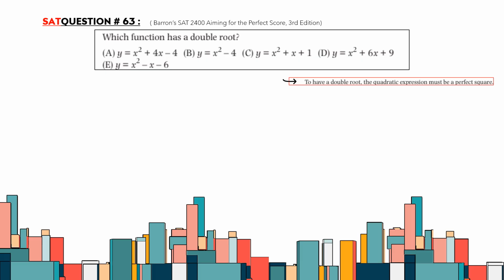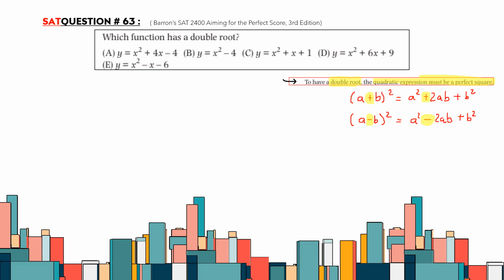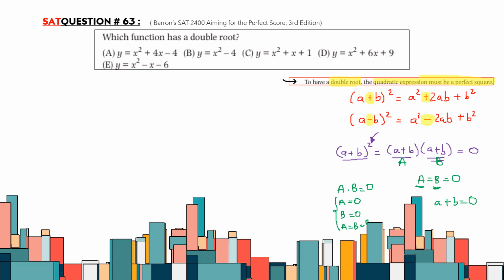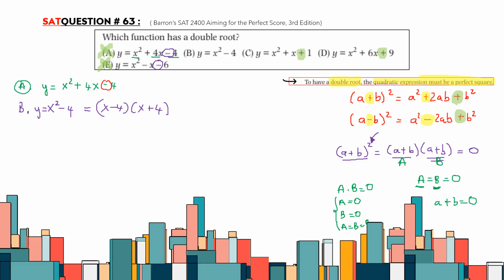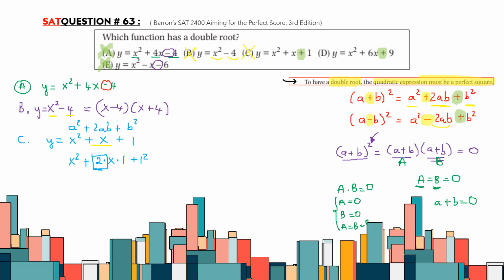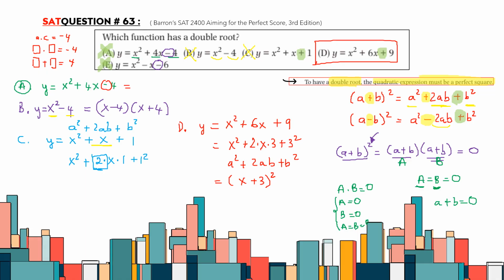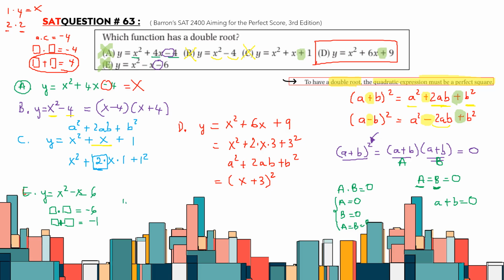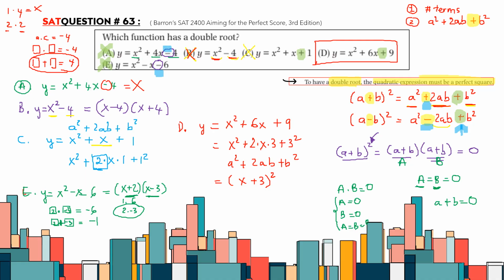SAT # 63 | 1 Question @ A Time